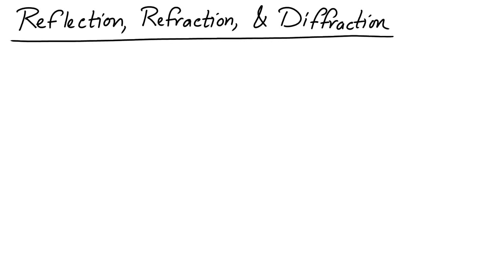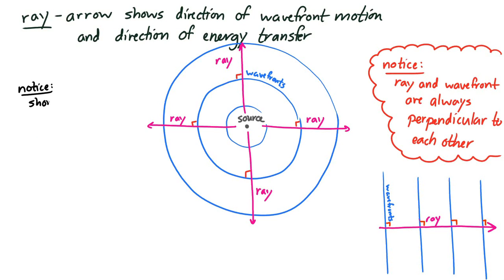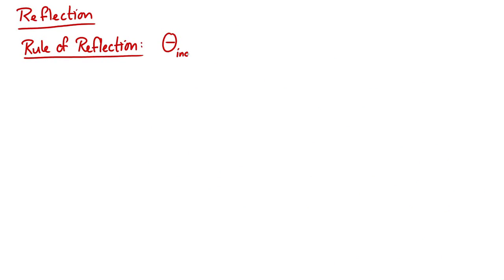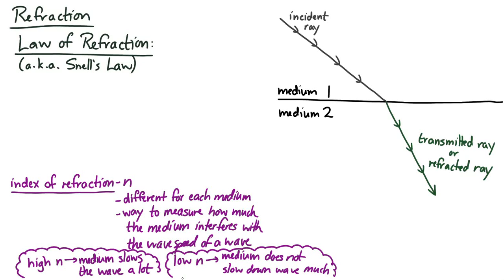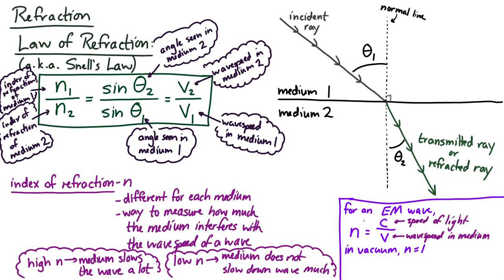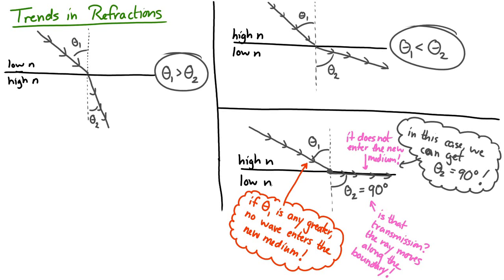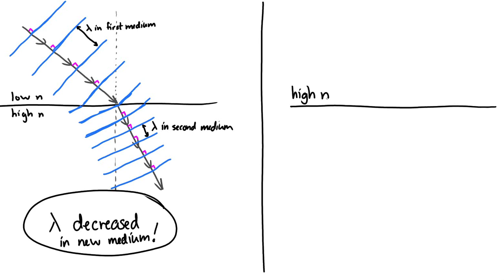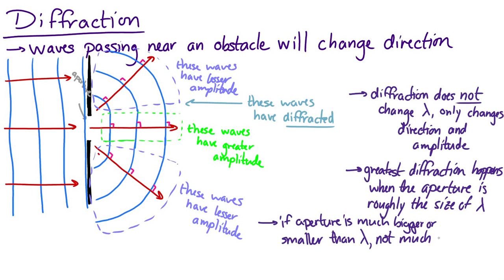Reflection, Refraction, and Diffraction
This video introduces wavefronts and rays, then the concepts of reflection, refraction, and diffraction. It also introduces index of refraction, Snell's Law, total internal reflection, and the critical angle.